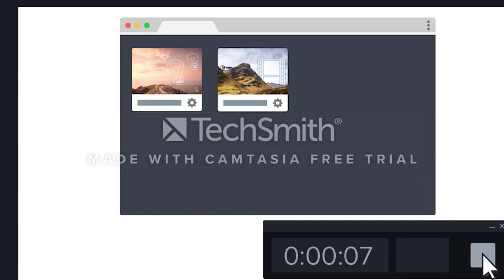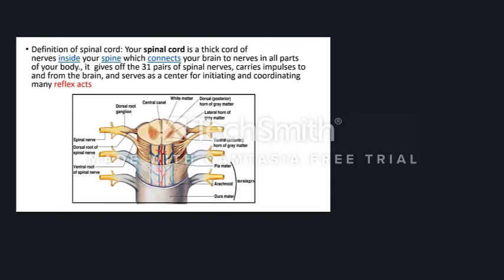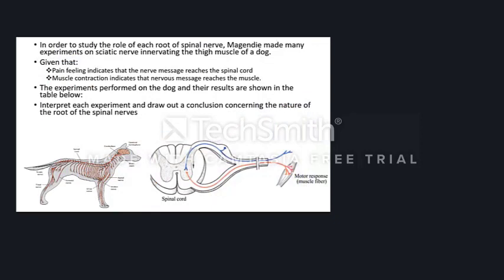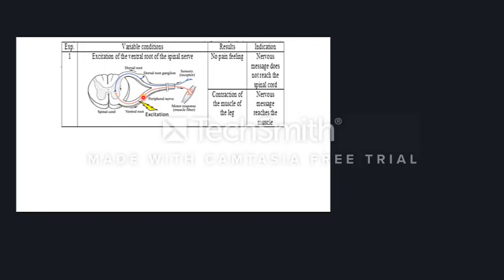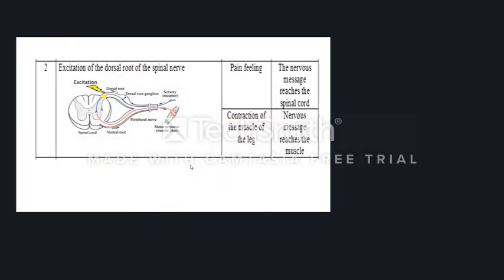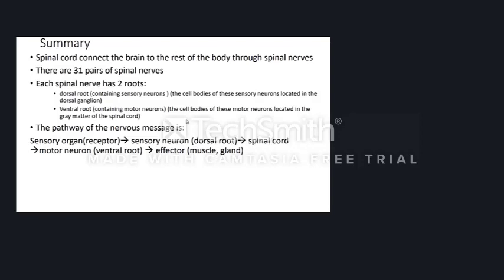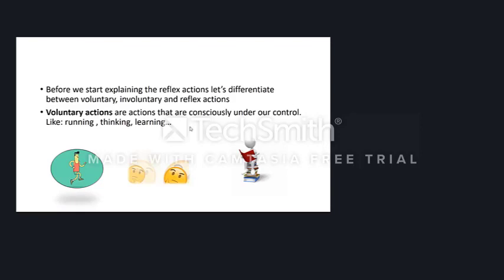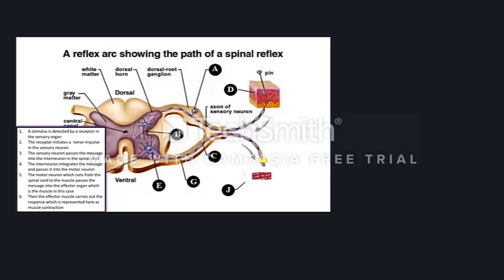Chapter 4 Activity 4 Reflex Arc